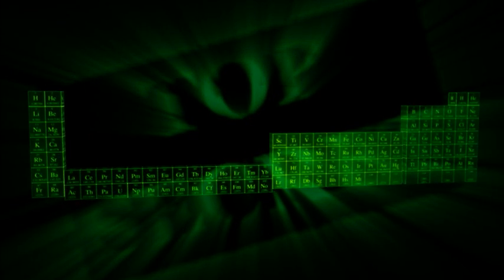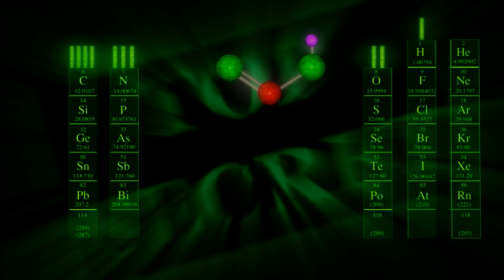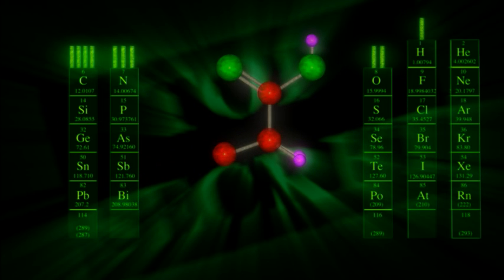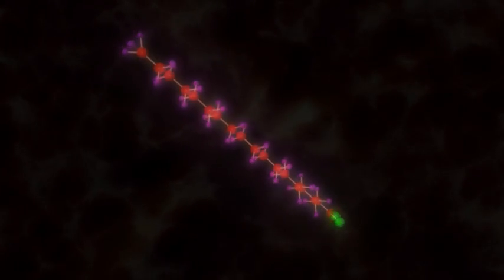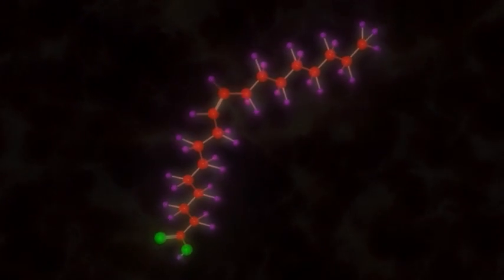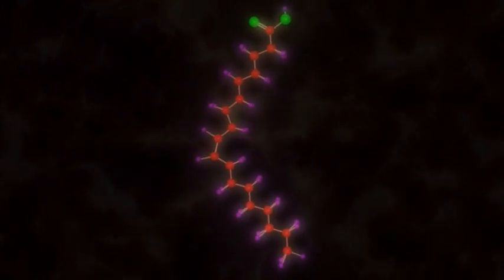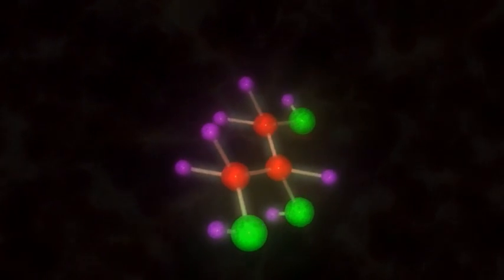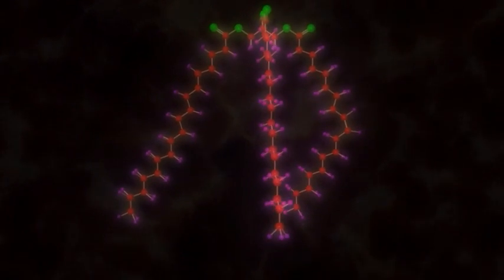CP Biology 9 - Lipids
The Cassiopiea Project provides high-definition videos illustrating topics in science.